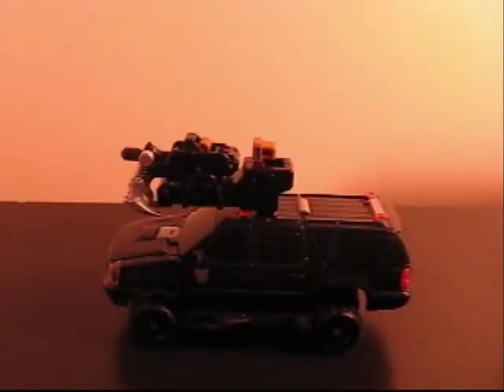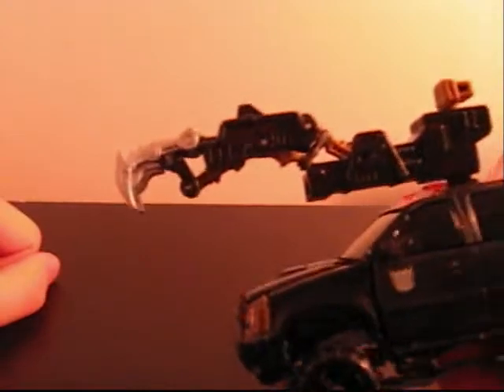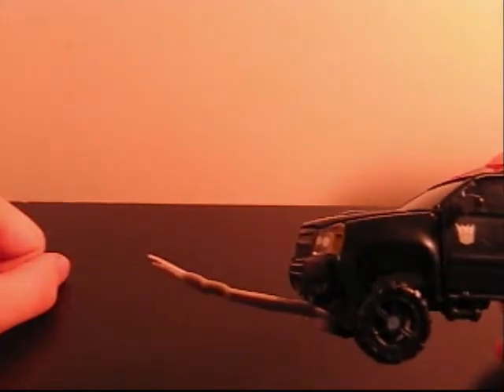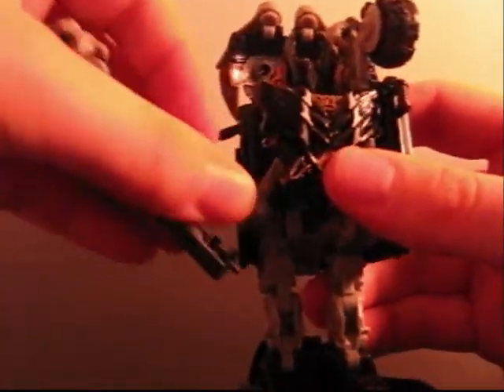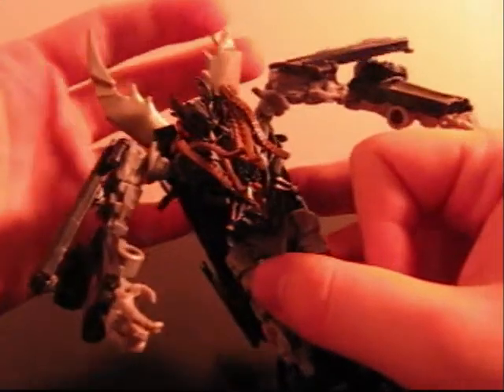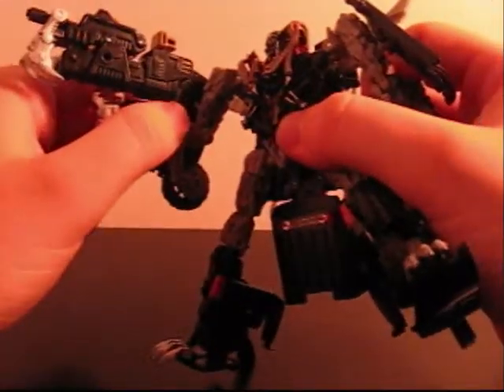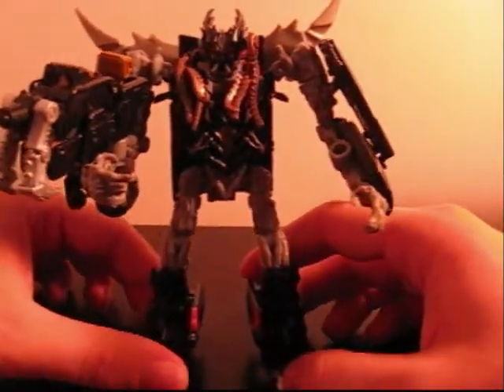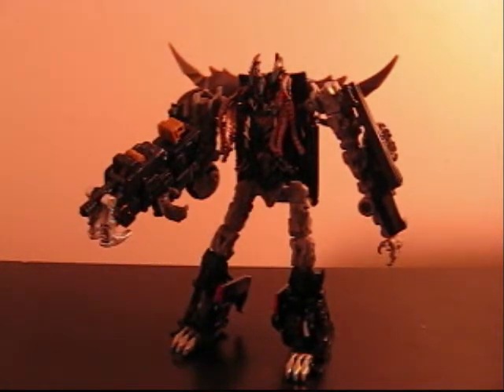Transformers DOTM Deluxe Crankcase review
He's one ugly mother-trucker!